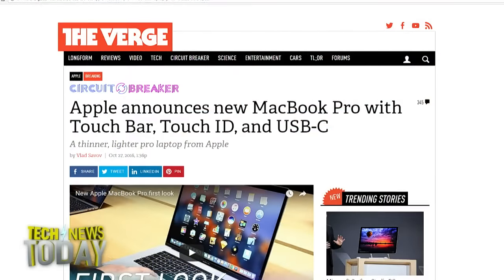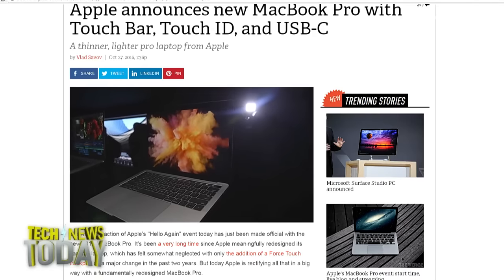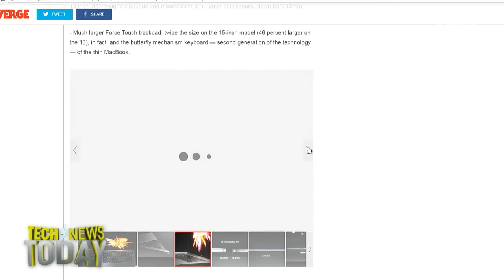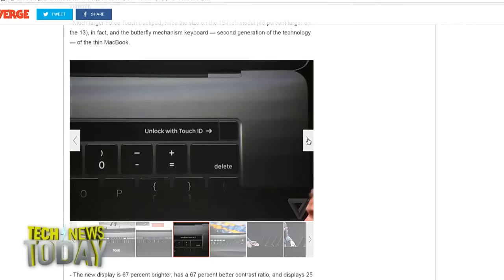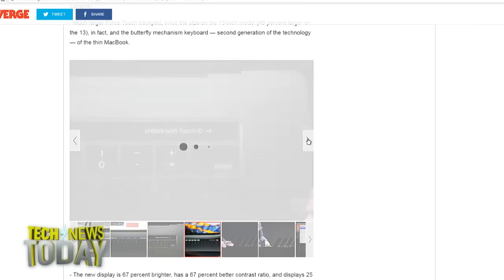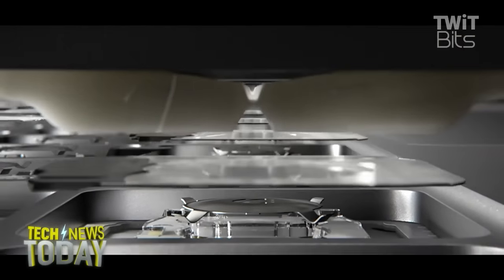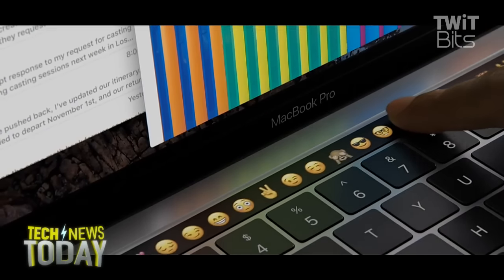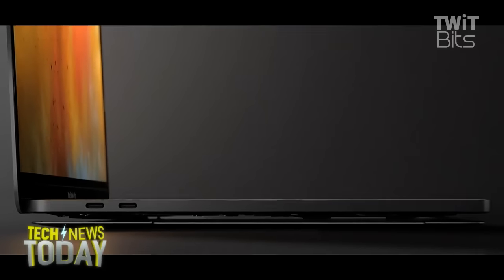The 2016 MacBook Pro is Unveiled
Ron Richards joins Jason Howell to discuss Apple's first major update to its MacBook Pro lineup in years that includes an OLED touchscreen in place of the function keys called the Touch Bar.